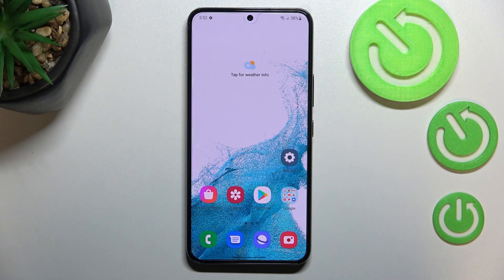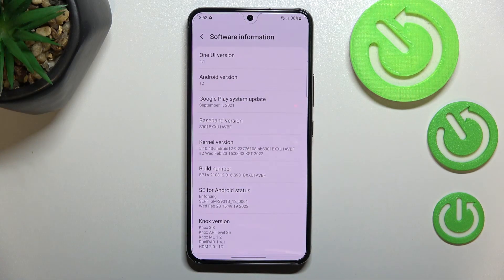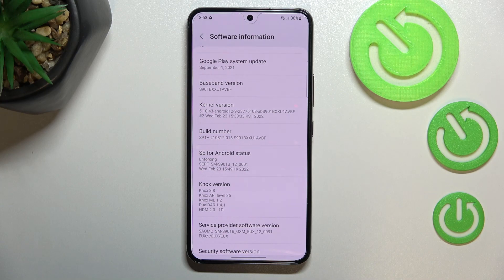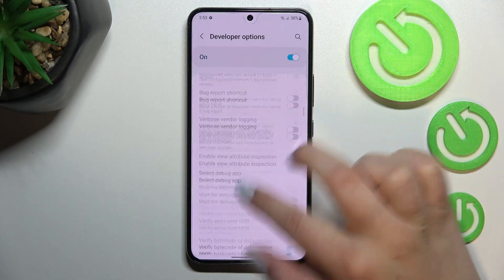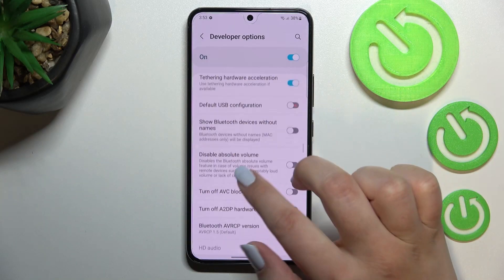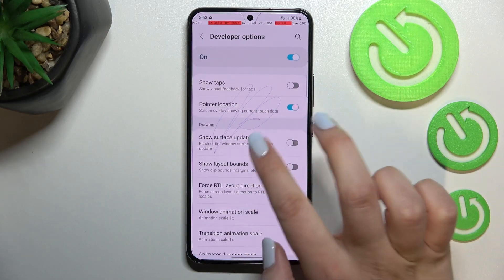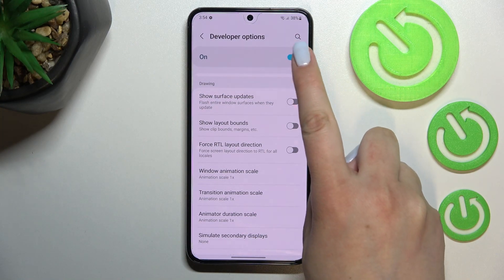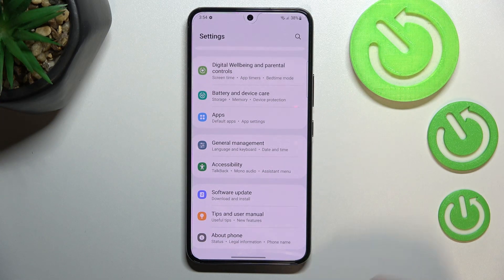How to Turn On Developer Options on SAMSUNG Galaxy S22 - Unlock Developer Settings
SAMSUNG Galaxy S22 Developer Options:
If you want to make a lot of advanced changes to your SAMSUNG Galaxy S22, then you should find out how to get into Developer Mode and check the development options. Our expert will show you how to successfully start Developer Mode on SAMSUNG Galaxy S22, and then how to go to Developer Options. Find out more about this advanced mode in this video. If you want to know more about your SAMSUNG Galaxy S22, visit our YouTube channel.

How to activate developer options in SAMSUNG Galaxy S22? How to enable developer options in SAMSUNG Galaxy S22? How to get access to Developer Options in SAMSUNG Galaxy S22? How to turn on the Developer Mode in SAMSUNG Galaxy S22? How to turn off Developer Mode in SAMSUNG Galaxy S22? How to open developer options in SAMSUNG Galaxy S22?